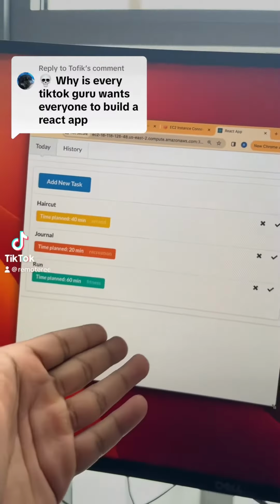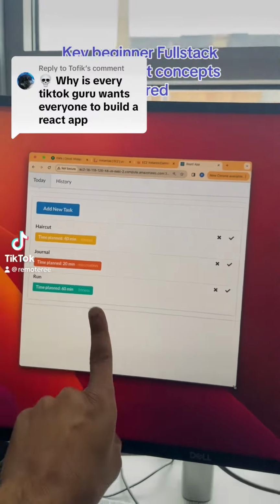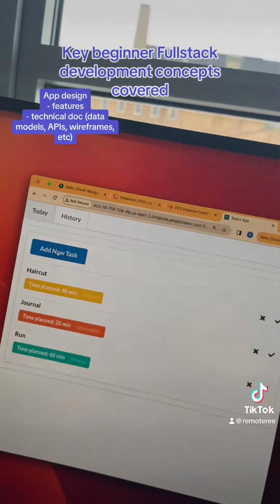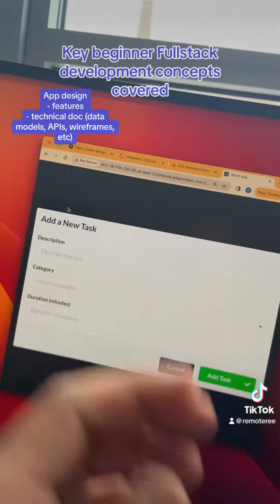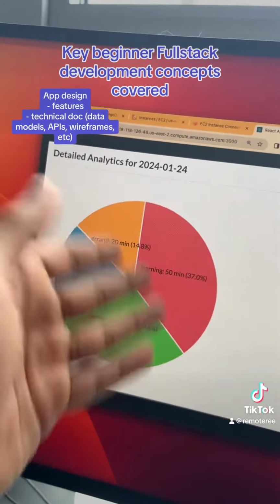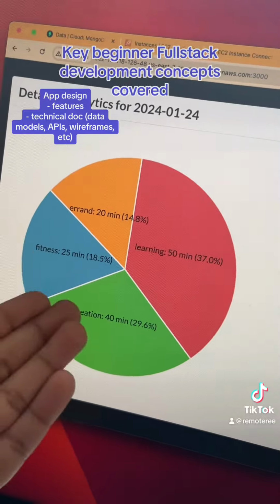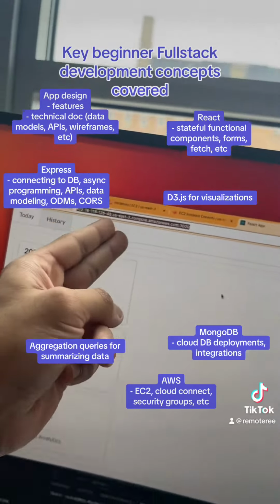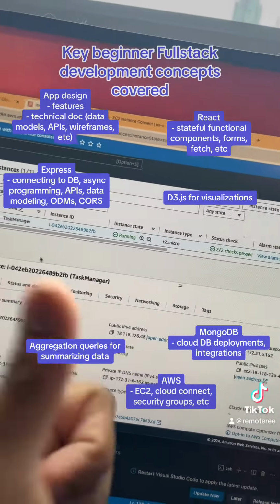Task manager app to teach you key full stack engineering concepts